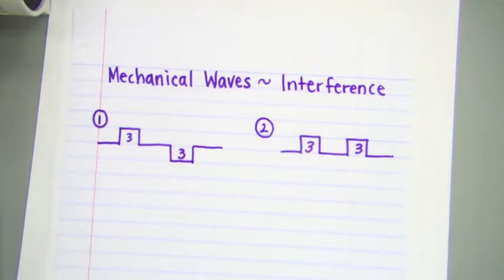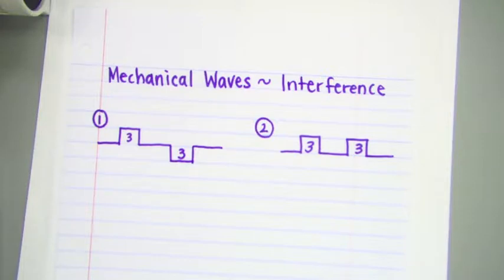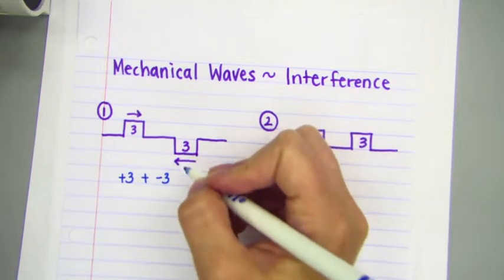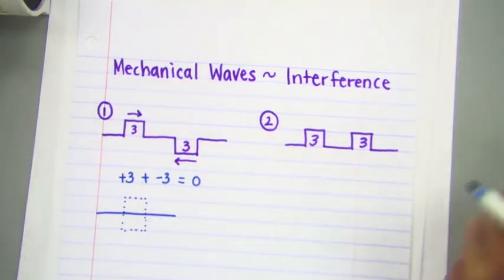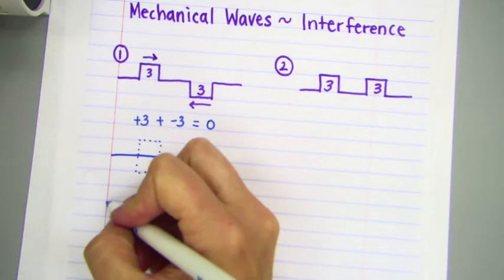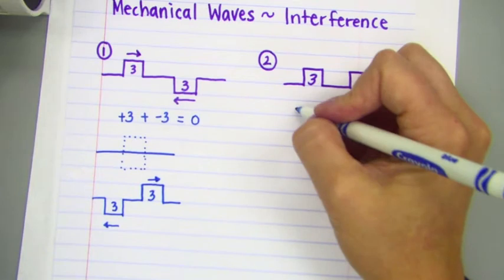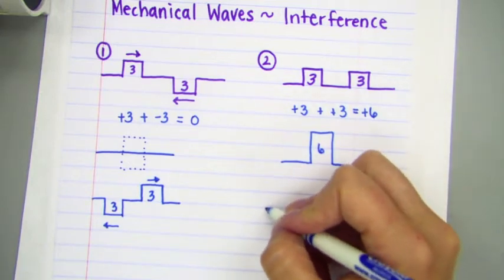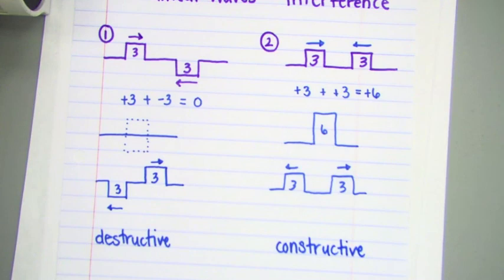Mechanical Waves and Interference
How mechanical waves interact when they superimpose